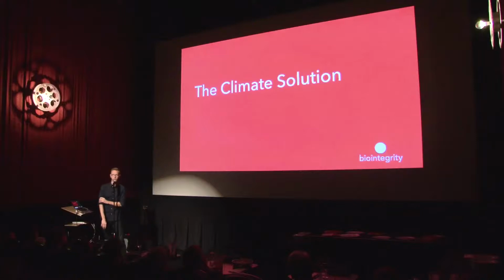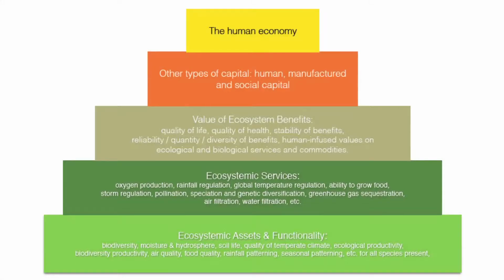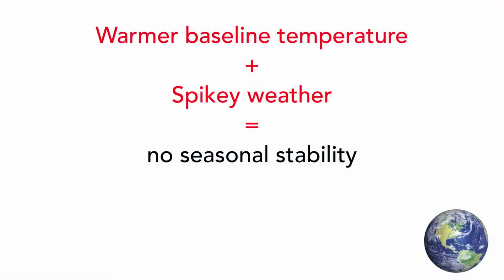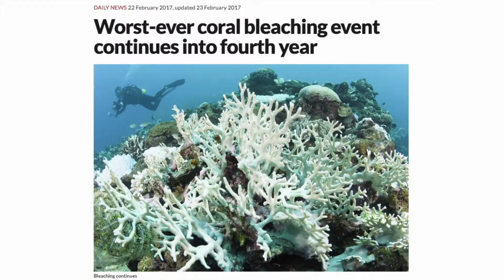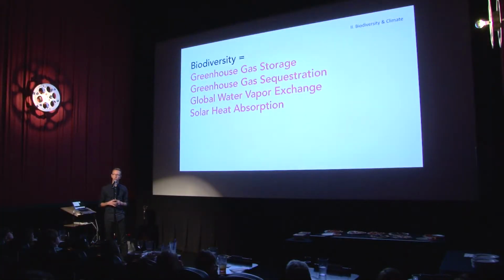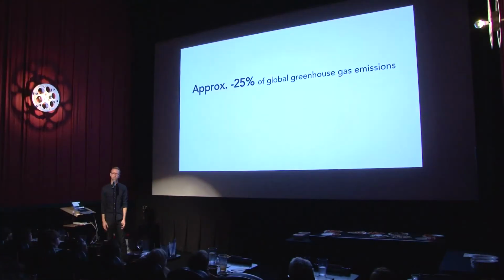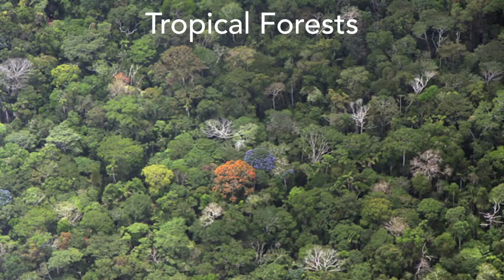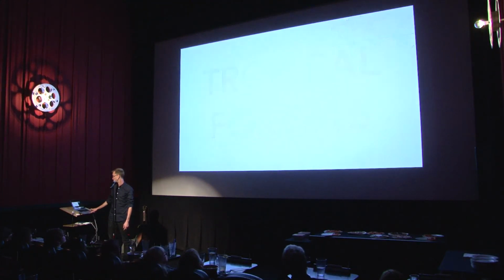How to Win on Climate Change and the Extinction Crisis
"This is about solutions."

Join me, live at the Alamo Drafthouse in Austin, 2017, for my breakthrough presentation covering:

• The Pre-Profit Economy
• The History of Life
• What's Causing Today's Extinction Crisis
• How it Relates to Climate Change
• The #1 Solution
• How You Can Help Affordably.

BioIntegrity.net supporters have protected more than 150,000 acres of Earth's most biodiverse ecosystems since this video was produced. to support the most economically efficient solutions projects.